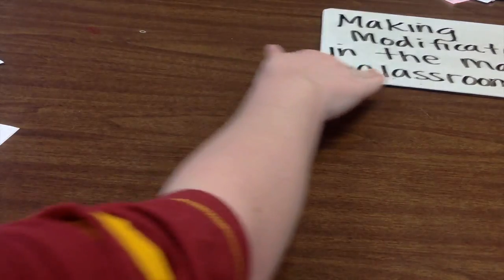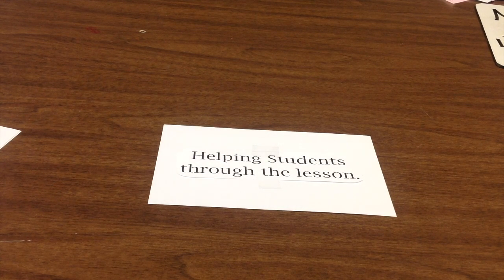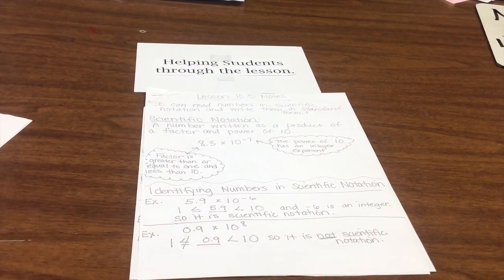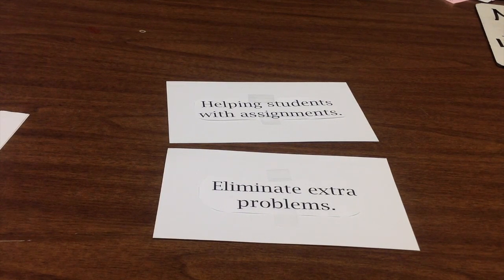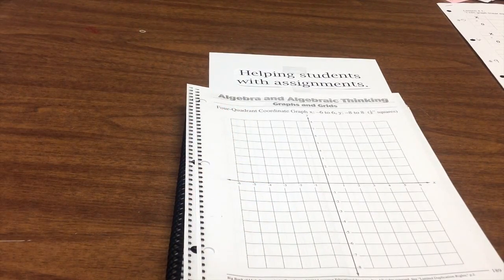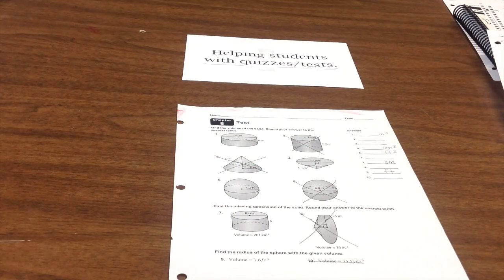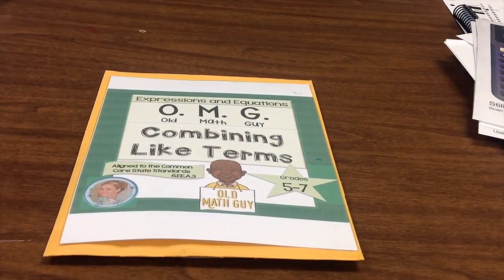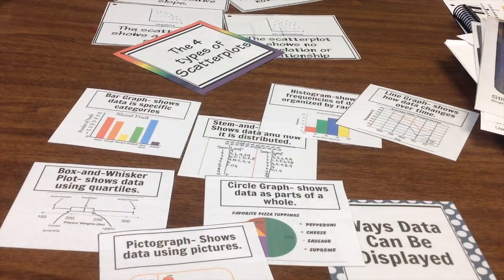Modifying Instruction for Math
This video is about Modifying Math Instruction